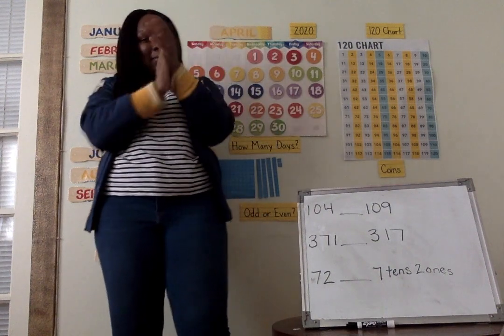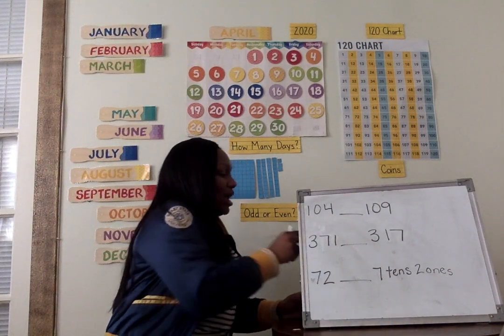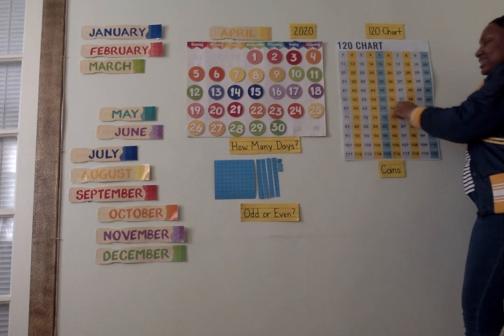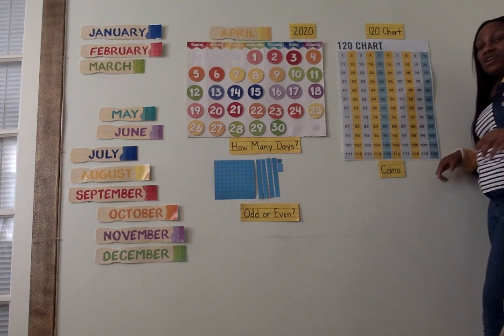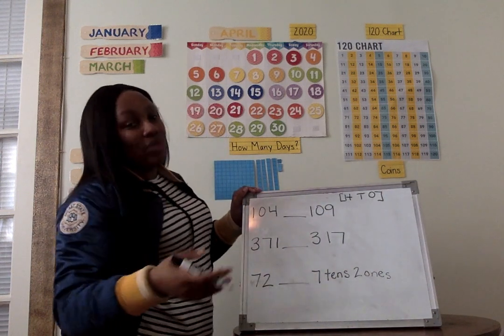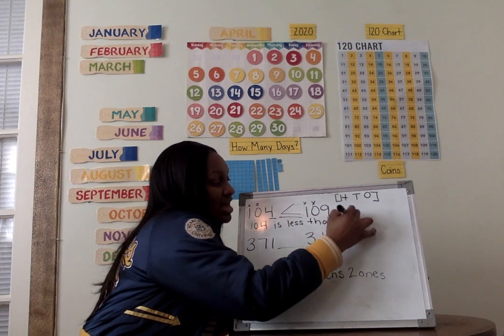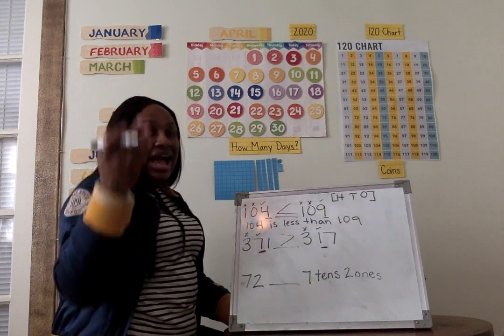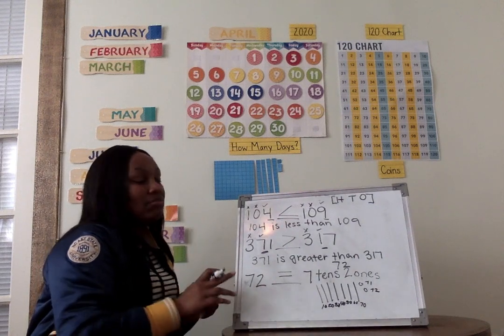Ms. Ross - Number Corner 4/9/20